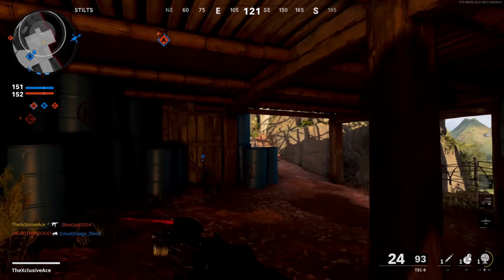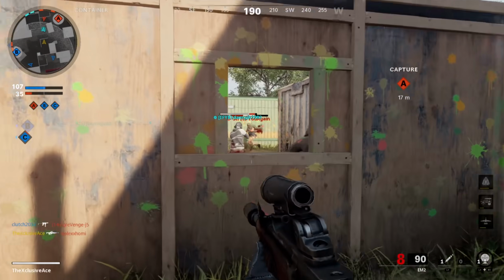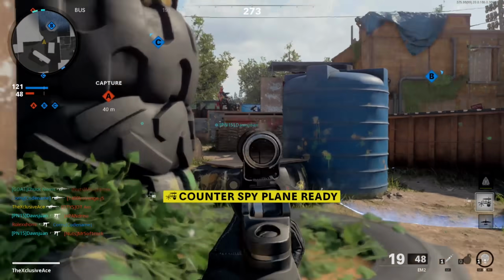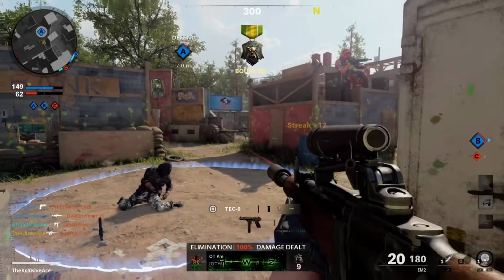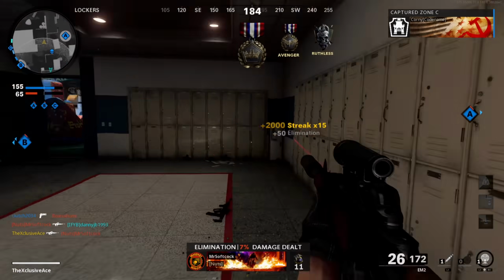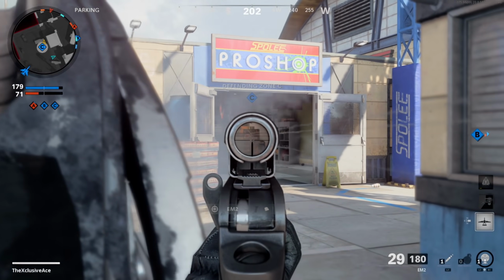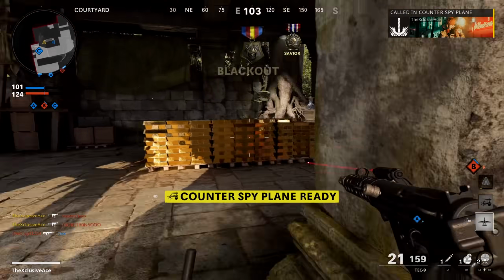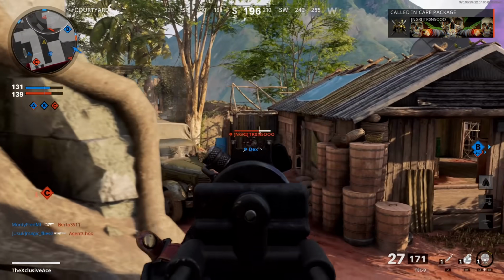The EM2 & TEC-9 Are BROKEN in Cold War...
With the launch of Season 5, we saw the addition of 2 new ranged weapons, the EM2 and the TEC-9, and these guns are incredible powerful in Cold War's multiplayer. Today I wanted to share why I feel these are too powerful in their current state. What do you think of the EM2 and the TEC-9 in Cold War?